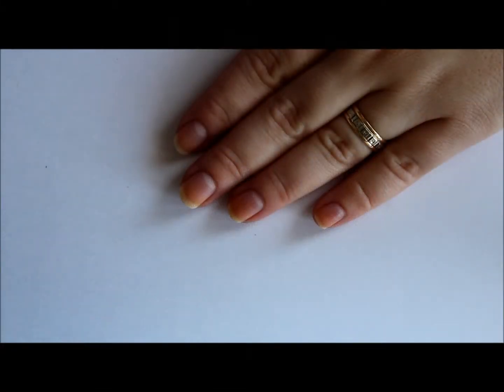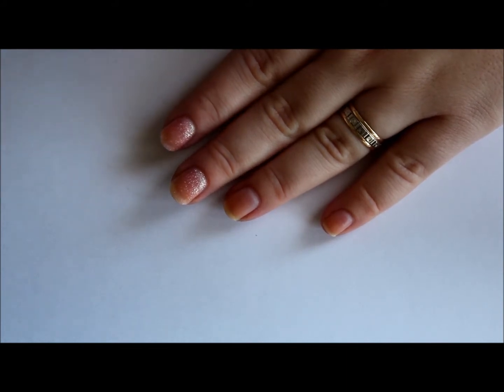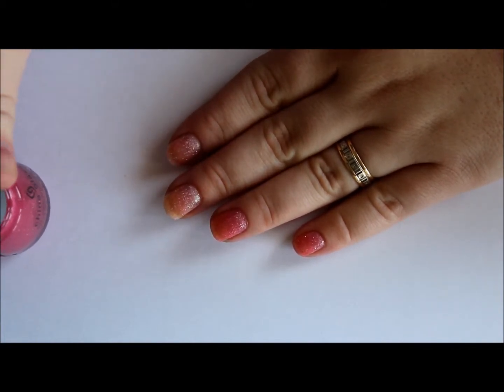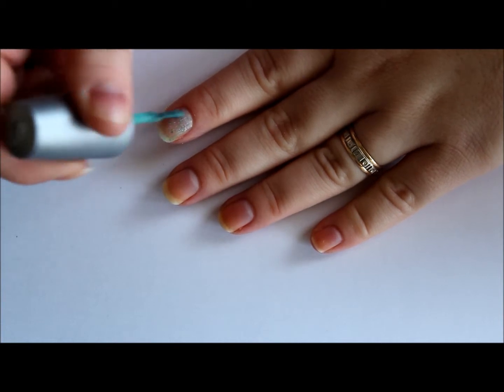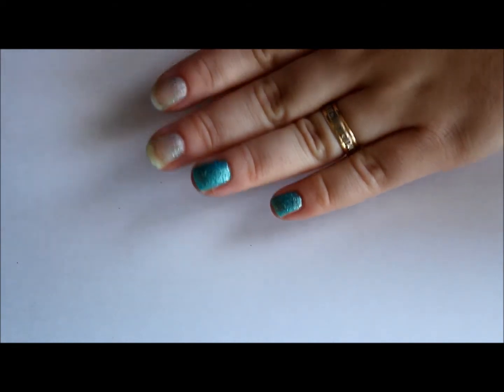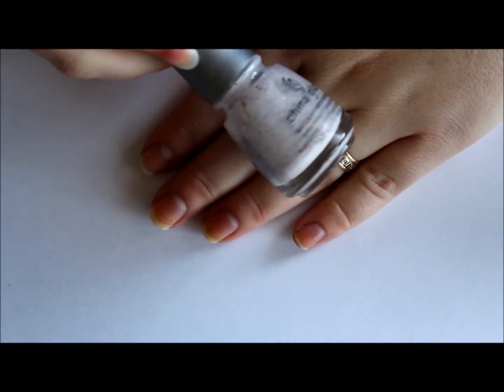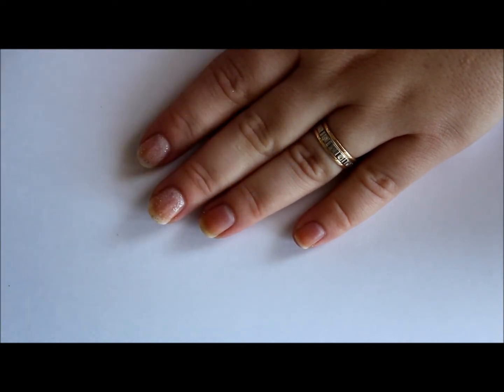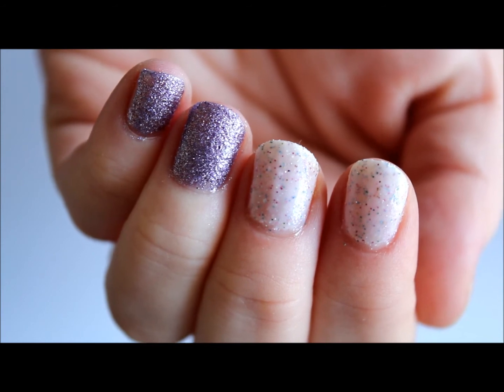China Glaze Sea Goddess Collection with Live Application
See the Sea Goddess textured polishes in action and check out my blog for more info.
You'll be notified of my new videos each week.